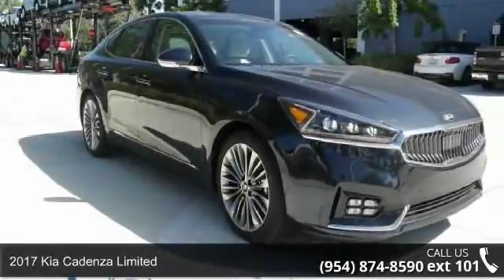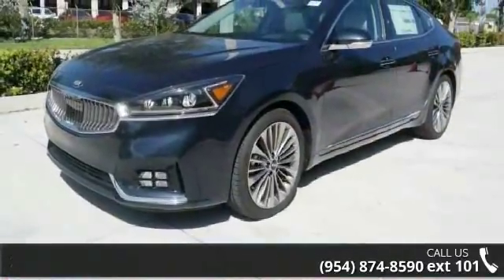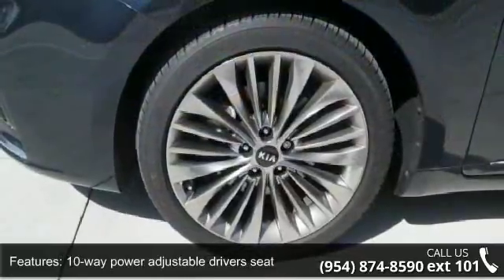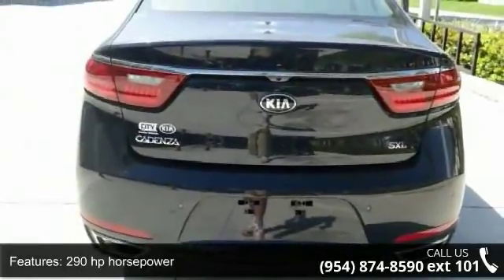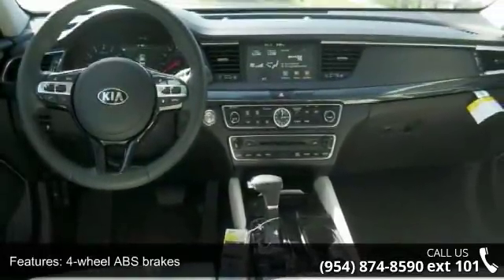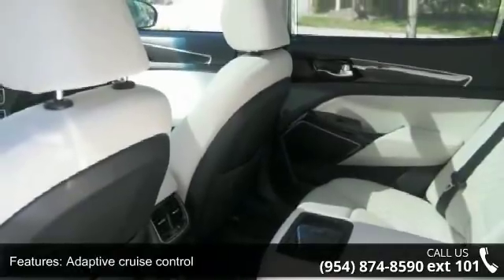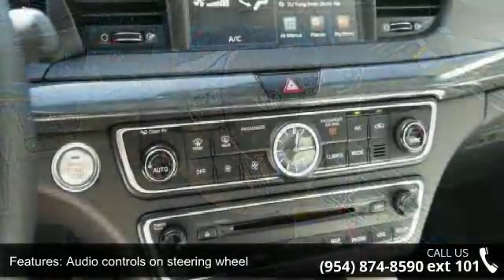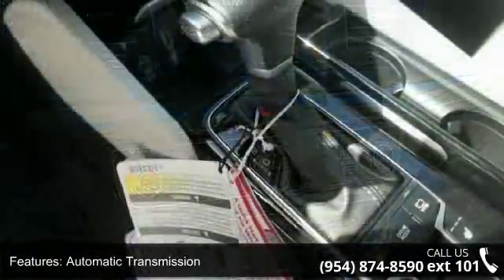2017 Kia Cadenza Limited - Gunther Kia of Fort Lauderdale...